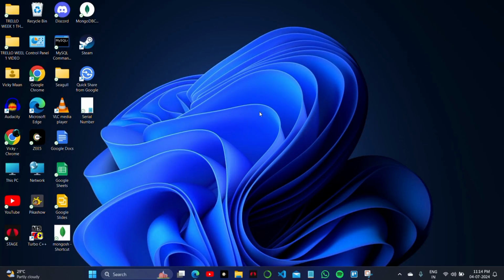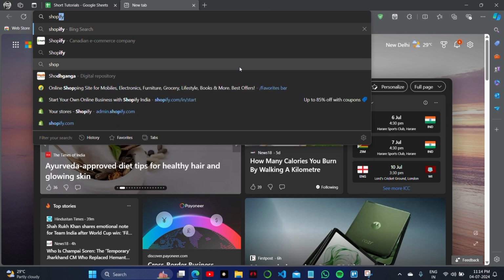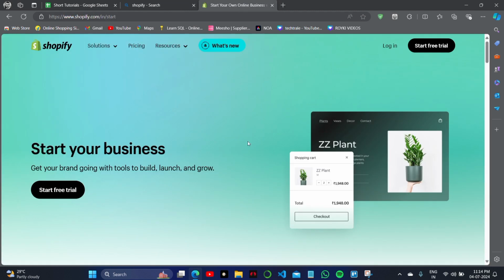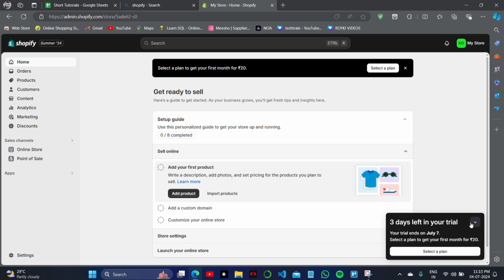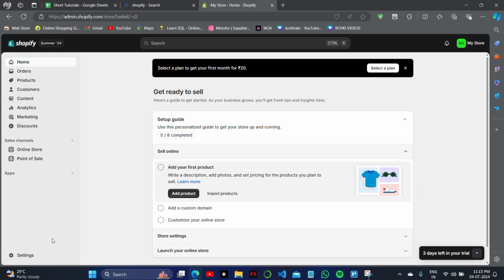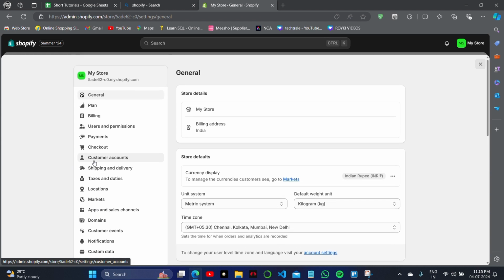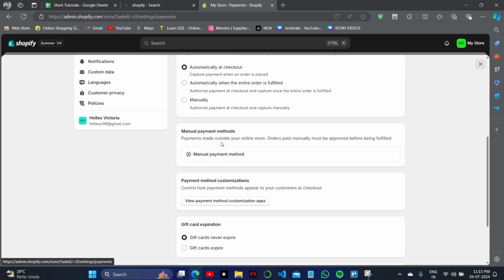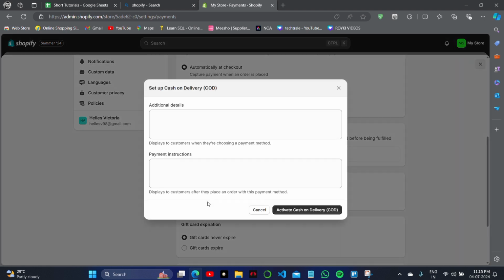How to Add Cash on Delivery Button in Shopify - 2024 Easy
This easy-to-follow guide will show you how to add a Cash on Delivery (COD) payment option to your Shopify store in 2024. Whether you're looking to expand your payment methods or cater to customers who prefer cash transactions, this tutorial provides step-by-step instructions to seamlessly integrate the COD button. Learn about the necessary settings, customization options, and tips for ensuring a smooth checkout experience for your customers. Perfect for Shopify merchants aiming to enhance their payment options and improve customer satisfaction!